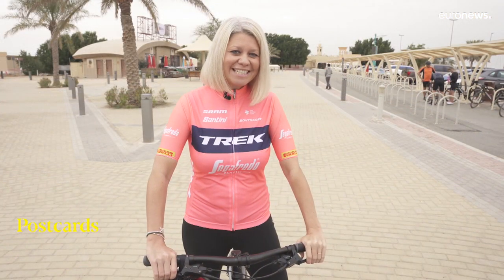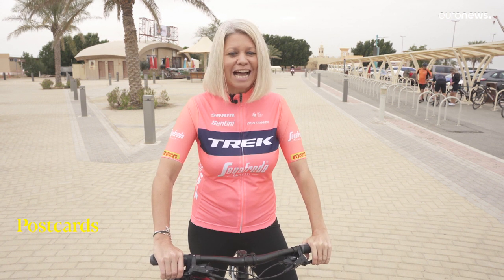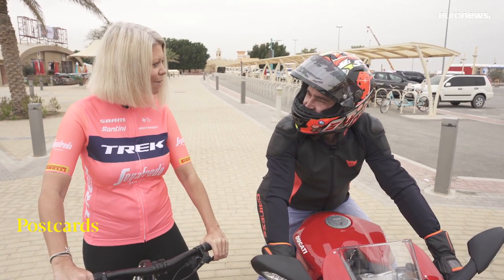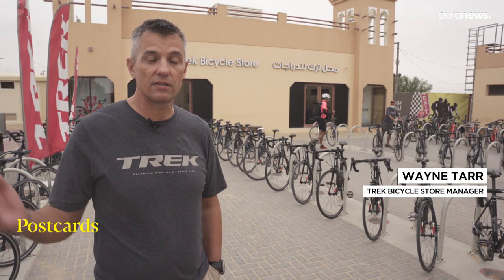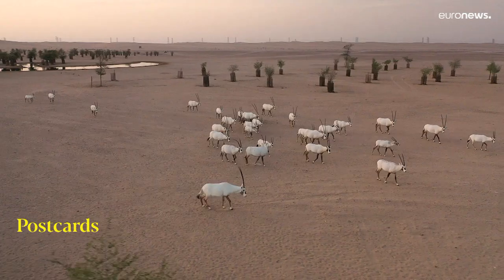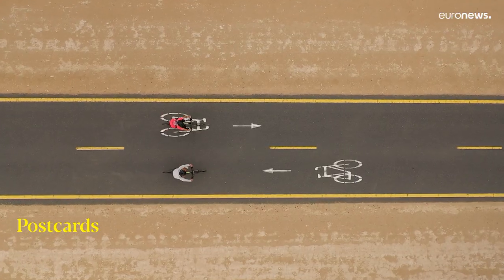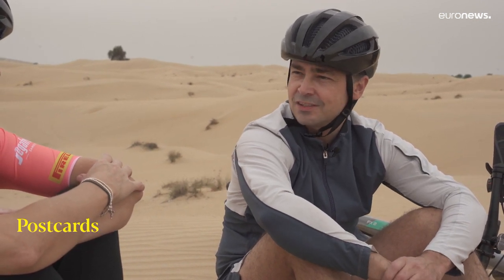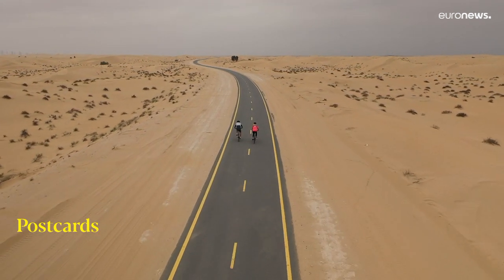Cycling in the desert: Dubai's Al Qudra bike track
In this edition of Postcards we explore Dubai's Al Qudra cycle track.